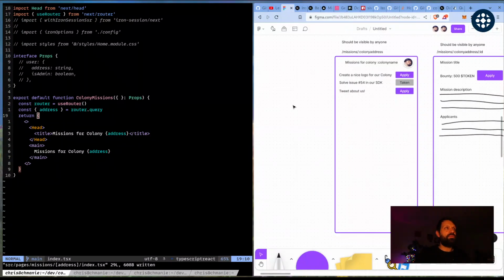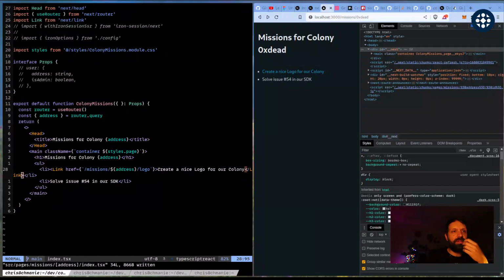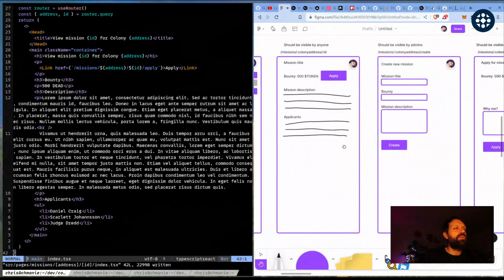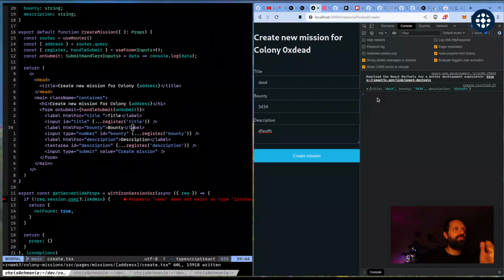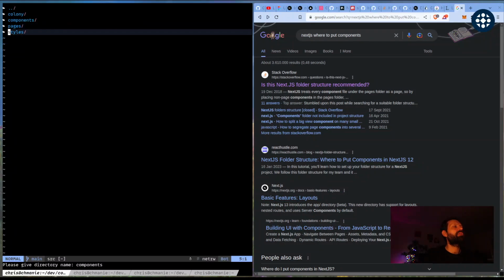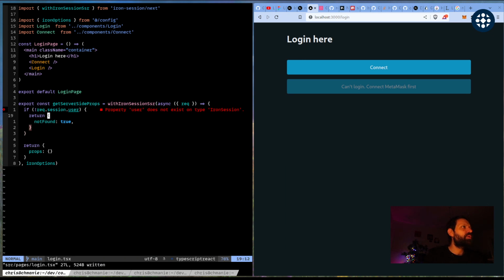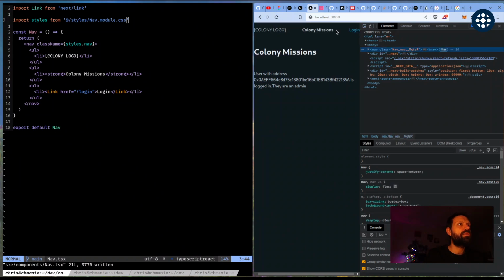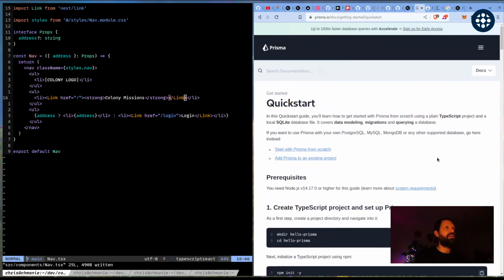Learn Web3 with Colony - Forming forms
This time we're looking into creating forms using react-hook-form and making everything a little more pretty using picoCSS We're doing some fine refactoring and take some steps in preparation for integrating with databases for the following episode.